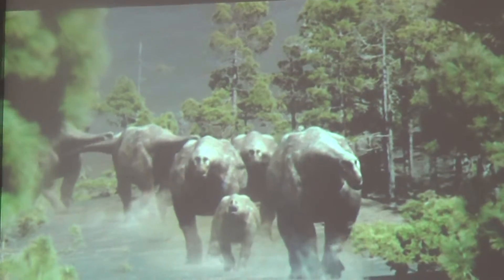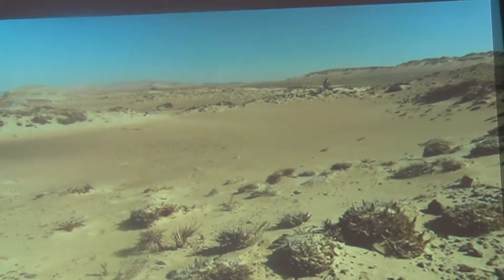Egypt Civilization 250 Million Yeara Ago--Disney Channel/Republic Reporters